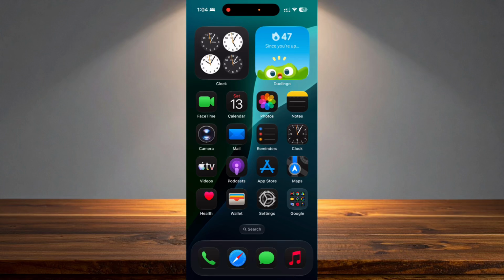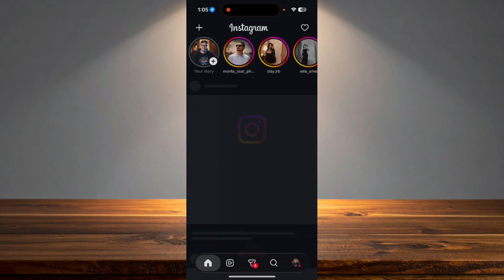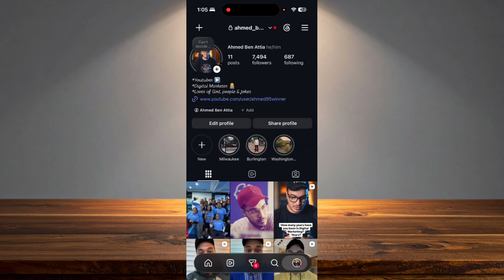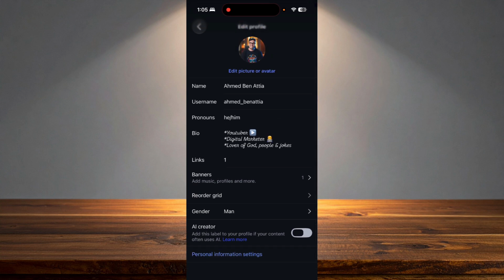Title: How to Rearrange Your Instagram Profile Grid Without Deleting Posts! 🔄 [June 2026 Update]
The wait is officially over! In this highly anticipated tutorial, I will show you exactly how to use Instagram’s brand-new "Reorder Grid" feature, which quietly rolled out globally this week! You can finally say goodbye to messy feed planners, deleting content, or archiving photos just to keep your aesthetic perfect.